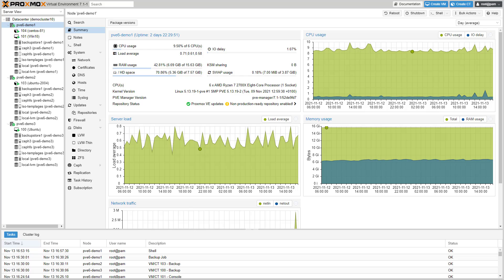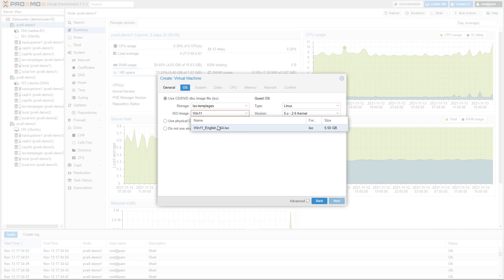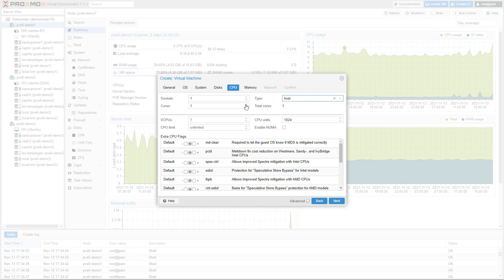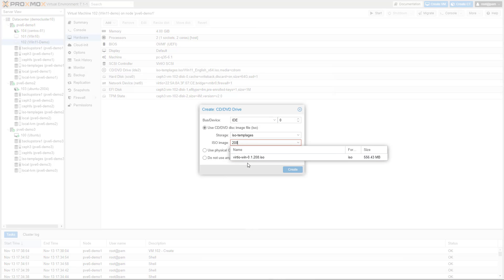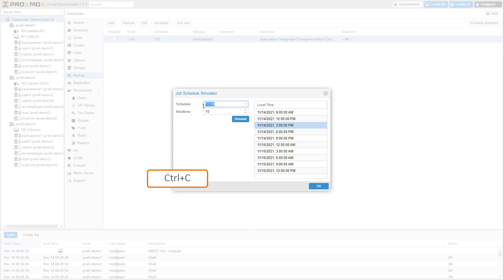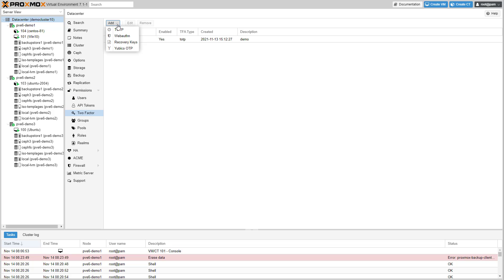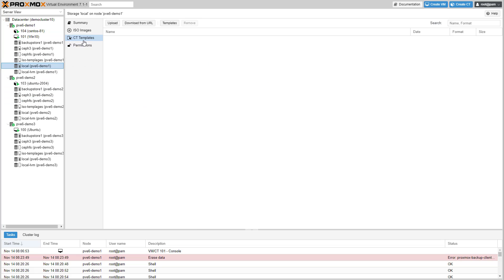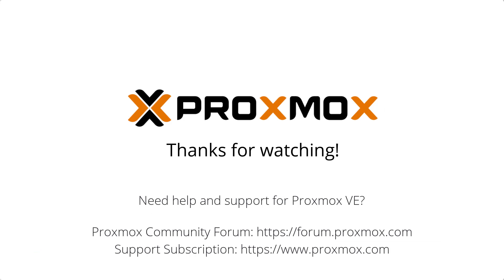What's new in Proxmox Virtual Environment 7.1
This video on Proxmox Virtual Environment 7.1 (released on November 17, 2021) shows the highlights of the new version of the open-source virtualization management platform.
- 0:00 New features in Proxmox Virtual Environment 7.1:
- 0:14 Debian 11.1 "Bullseye" and a Linux kernel 5.13, LXC 4.0, Ceph 16.2.6, QEMU 6.1, and OpenZFS 2.1
- 0:41 VM wizard with defaults for Windows 11 (q35, OVMF, TPM)
- 2:15 Latest virtio drivers
- 2:40 New backup scheduler daemon for flexible scheduling options
- 3:36 Backup retention
- 3:52 Protected backups
- 4:16 Improved TFA: WebAuthn, recovery keys, multiple factors for single account
- 4:53 New container templates: Fedora, Ubuntu, Alma Linux, Rocky Linux